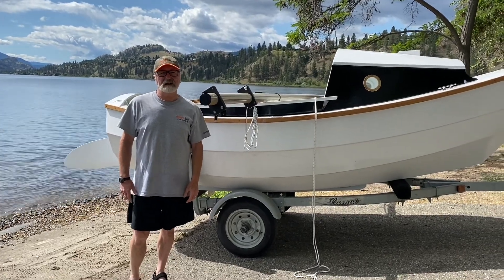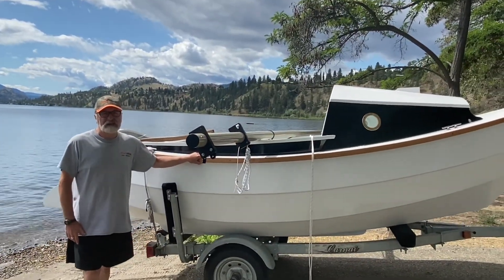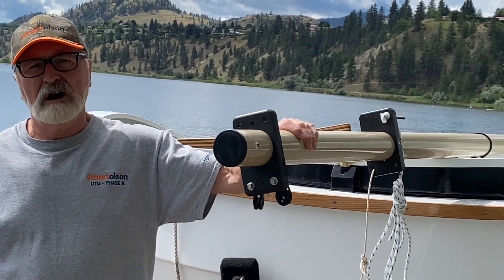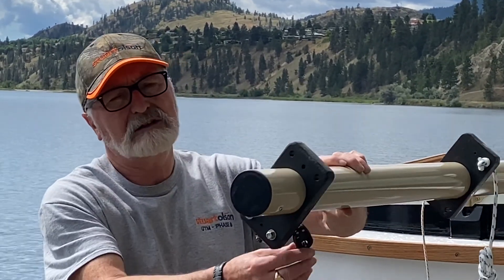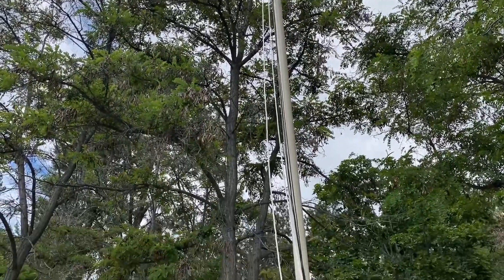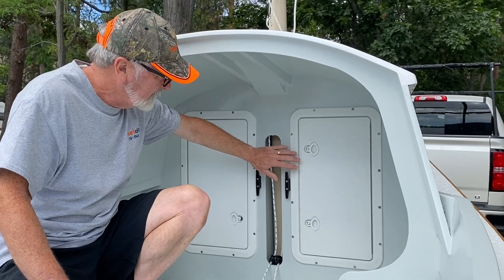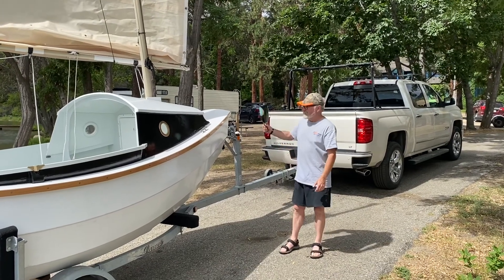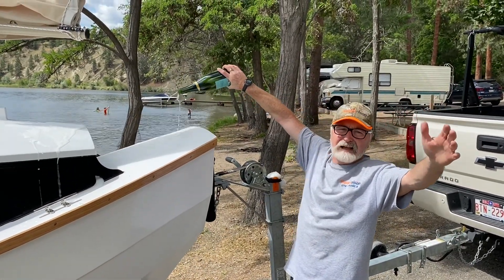Scamp Sailboat #459 - LUGGY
Scamp 459 Update 17 - Mast rigging